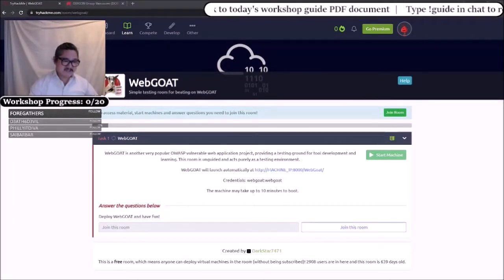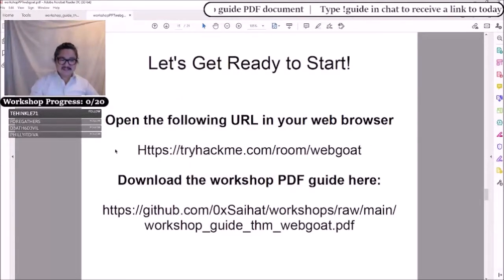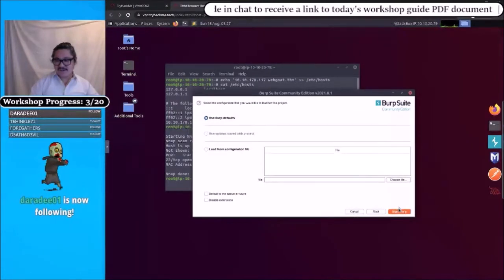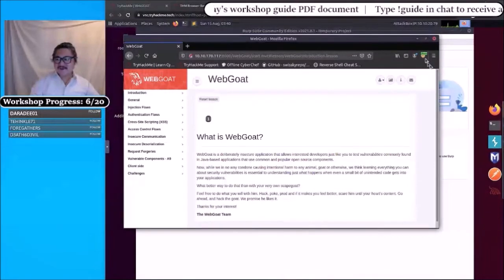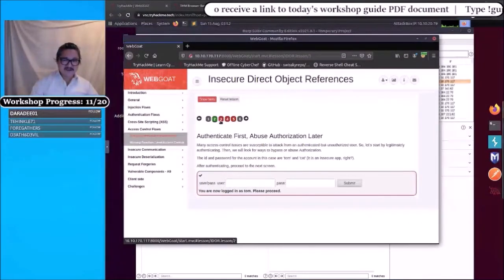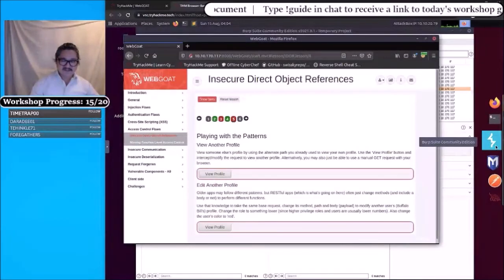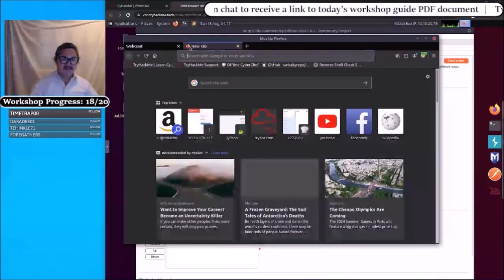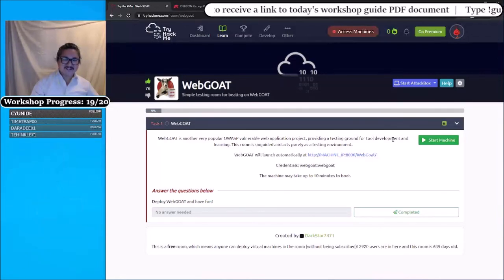TryHackMe - Webgoat - Beginner Friendly Cybersecurity / Ethical Hacking Workshop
This workshop features the following tools and software:
OWASP Webgoat, BurpSuite Community Edition

The following exploit methods are discussed:
Insecure Direct Object Reference (IDOR)

Originally recorded on 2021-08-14 at Twitch.tv as part of a DC604 cybersecurity event.